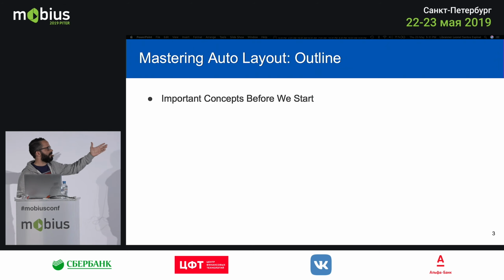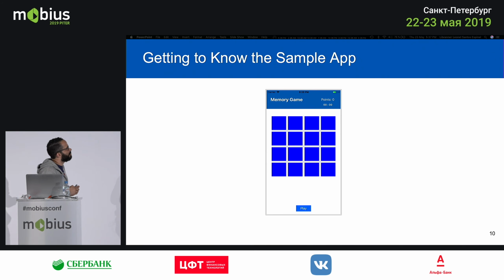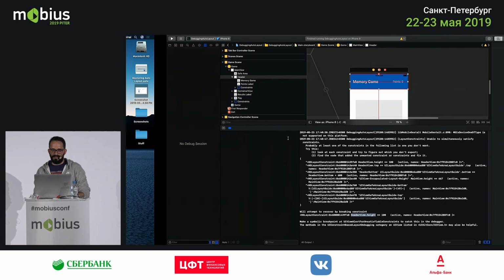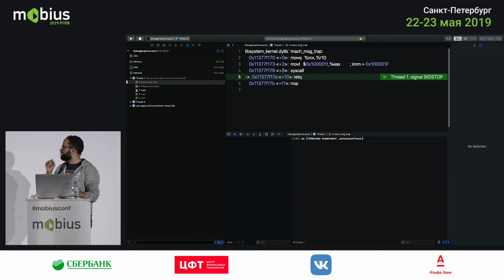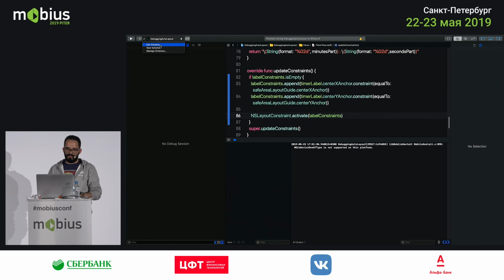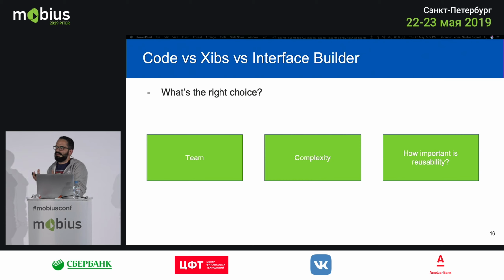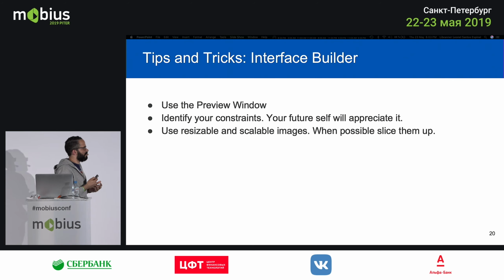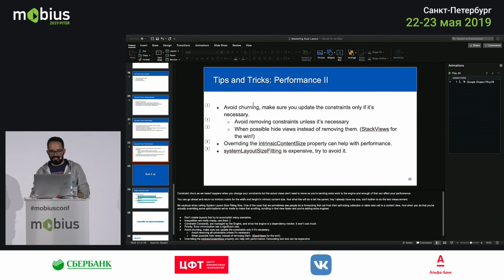Libranner Santos — Mastering Auto Layout for iOS applications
. Всегда интересно послушать практический доклад о какой-либо технологии, который в отличие от документации расскажет о личном опыте и подводных камнях. А если эта технология — корутины, то это вдвойне интересно!

Coroutines — это новый тренд в асинхронном программировании, но из-за моды на решение легко допустить много ошибок и загнать свой проект в безвыходное положение и вечные баги. У Кирилла есть рецепт, как этого не допустить.